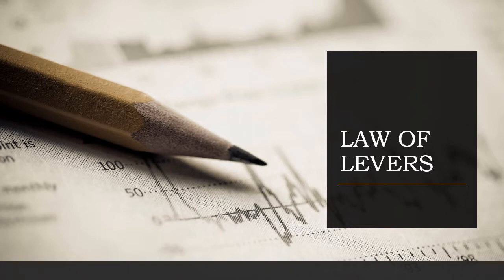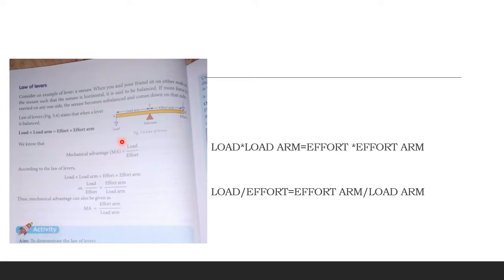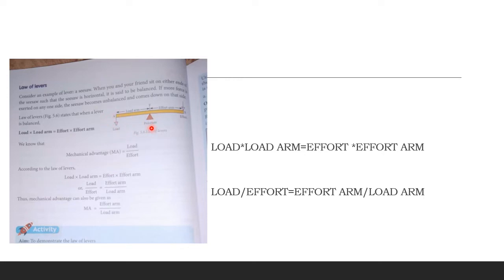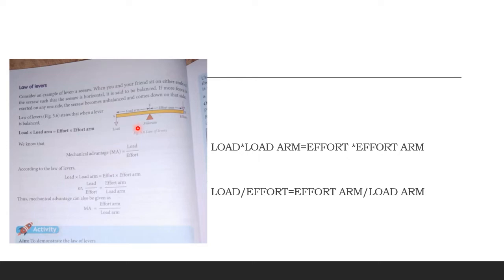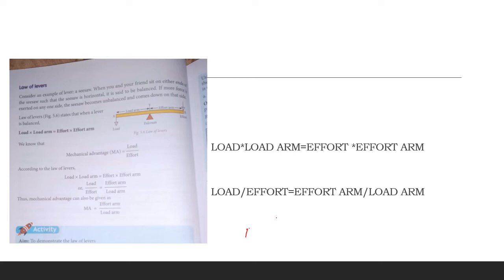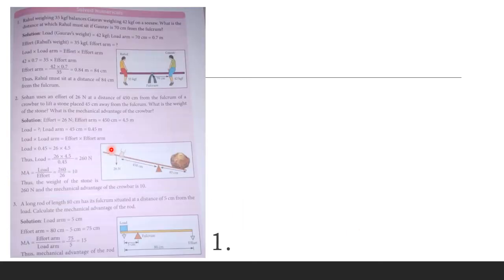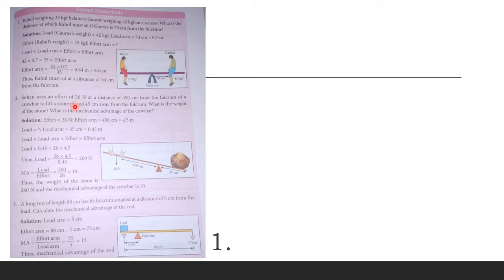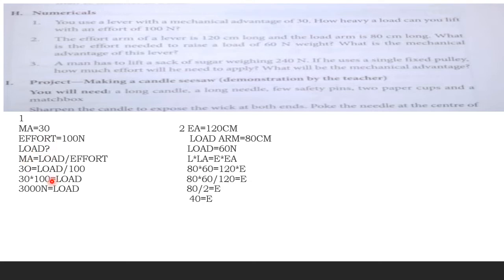ICSE STD 6 .CHAPTER 5 .LAW OF LEVERS NUMERICALS